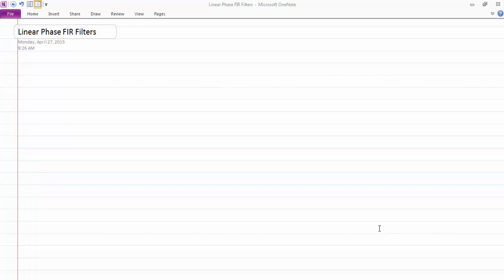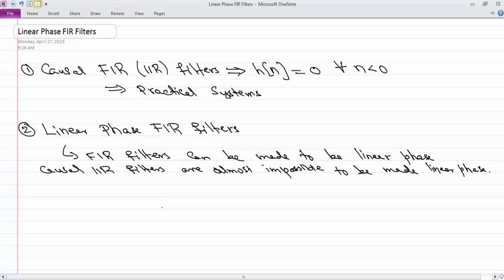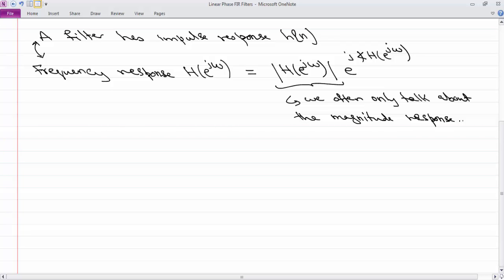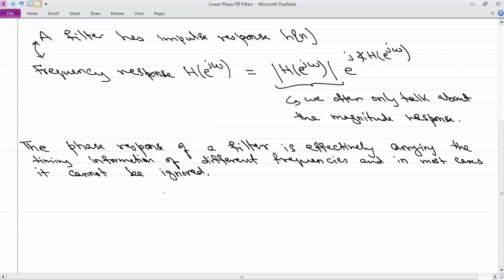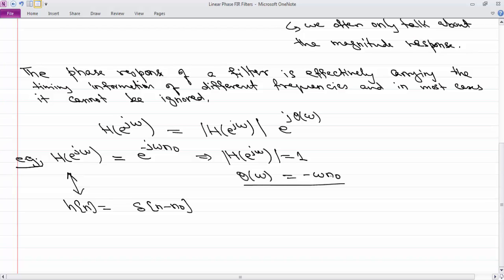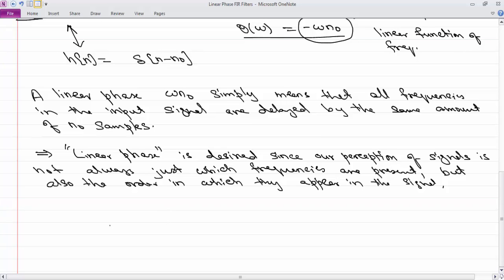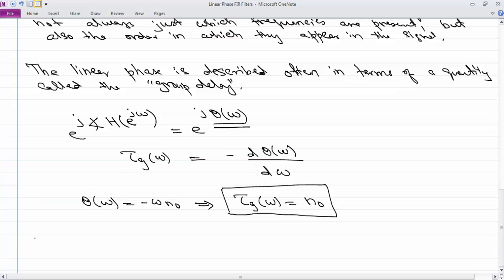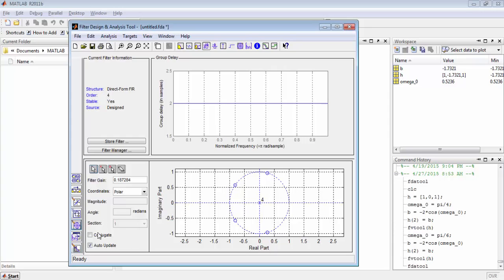A Brief Introduction to Linear Phase FIR Filters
In this video lecture, we motivate the concept of linear phase FIR filters and also define group delay of filters.